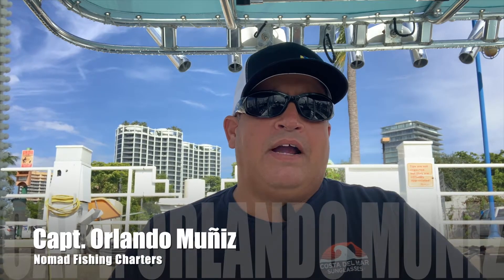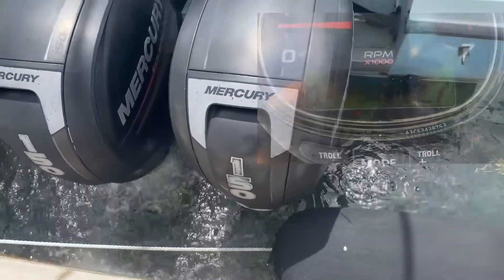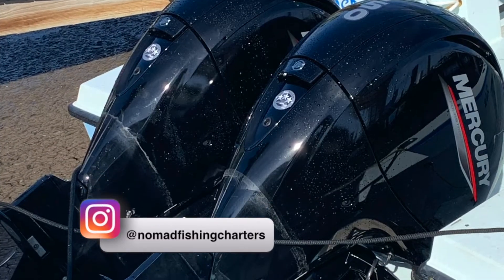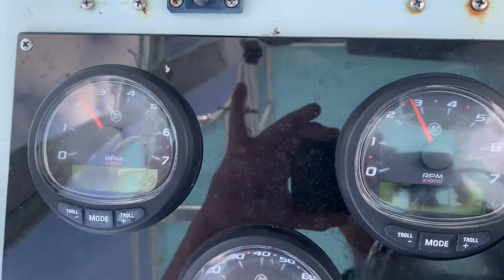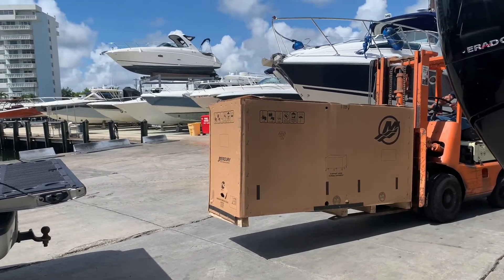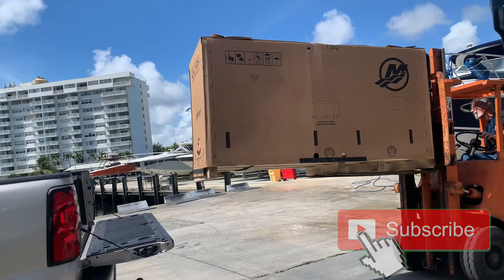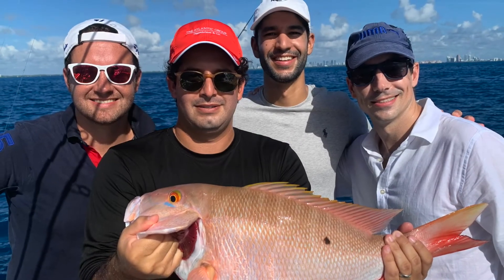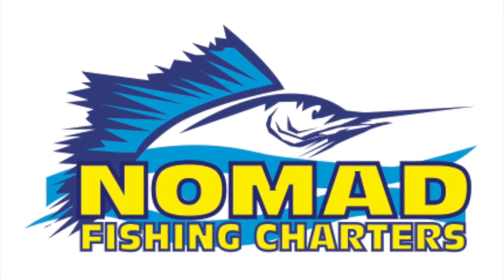Mercury 150 HP Four Stroke Repower and Break in Procedure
Capt. Orlando Muñiz takes you through the process of repowering and breaking in his new set of  Mercury 150 horsepower four stroke outboards. The older outboards were still running good after 3000 hours of use.